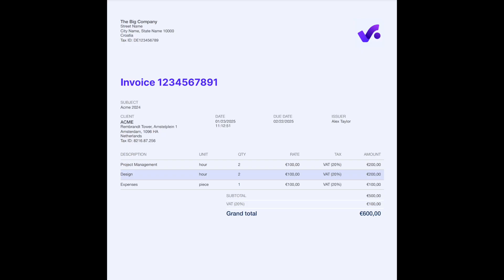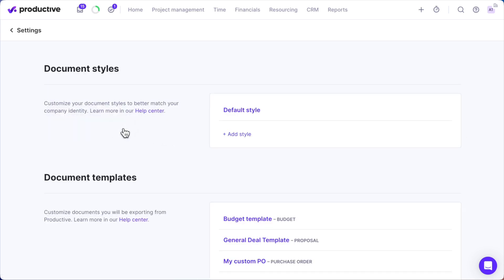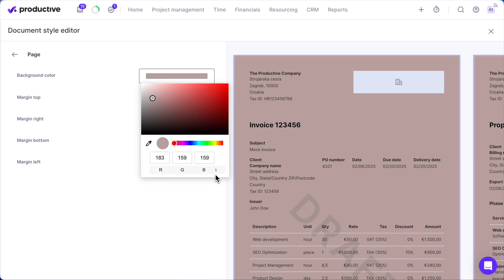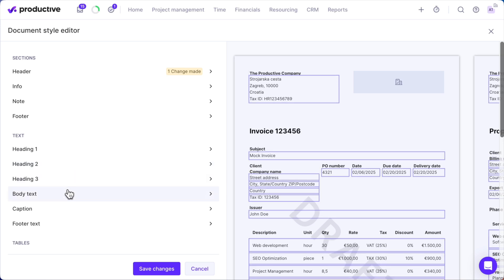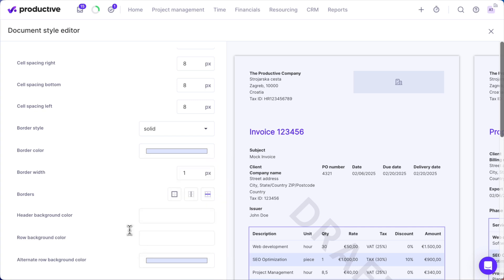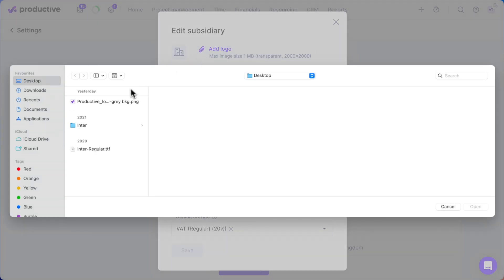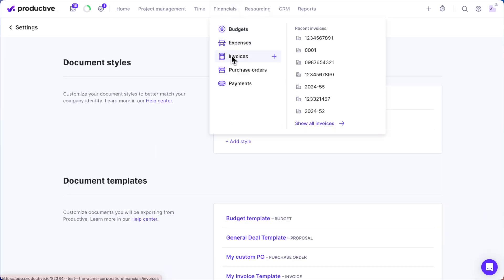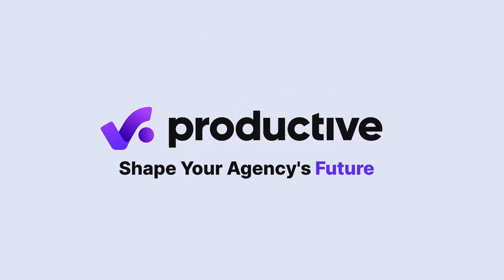How to Customize Document Styles in Productive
Make your invoices, proposals, and purchase orders look exactly how you want!

In this tutorial, you'll learn how to create a custom document style in Productive, upload and apply brand fonts, adjust colors and margins, fine-tune text, tables, and logos, and then apply the style to a document template.

Need help?